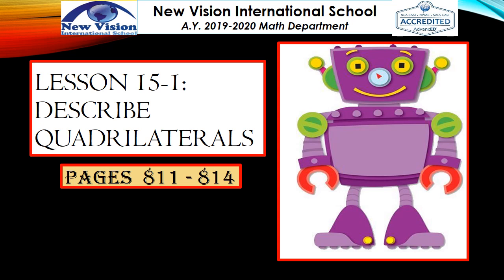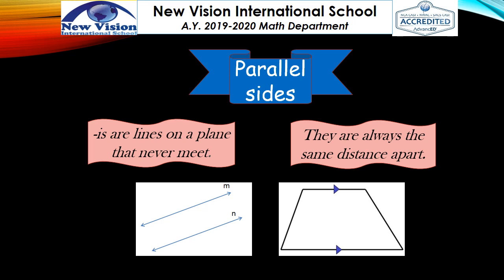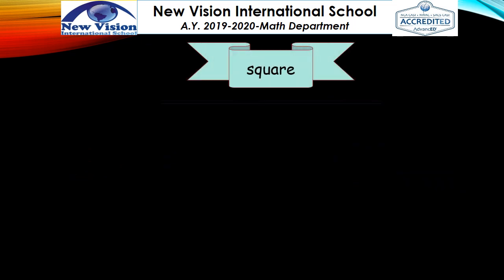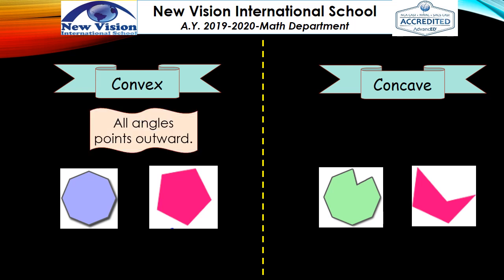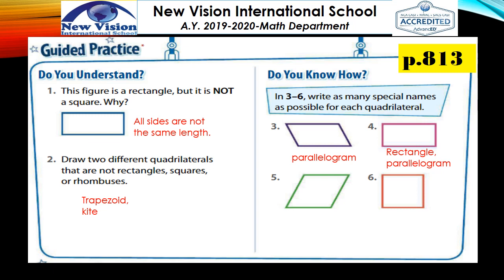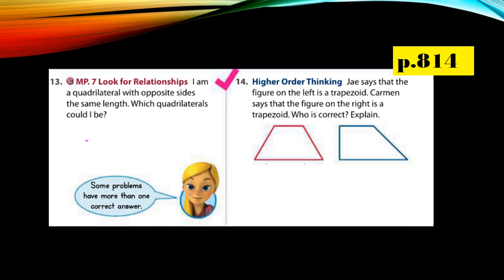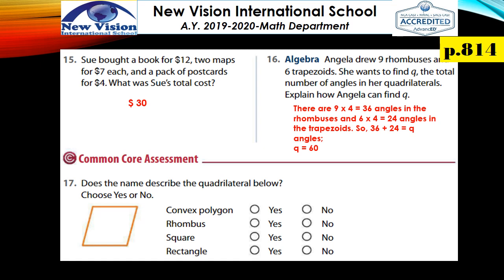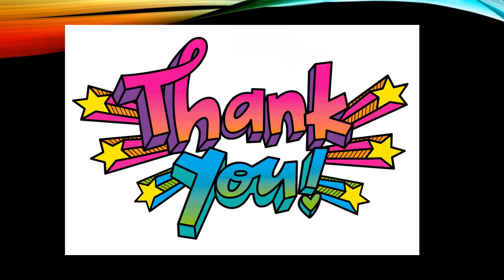W14.2 GRADE 3 MATHEMATICS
Lesson 15-1
Describe Quadrilaterals